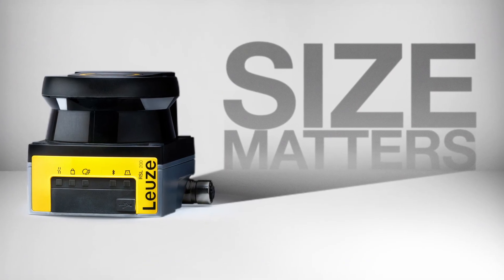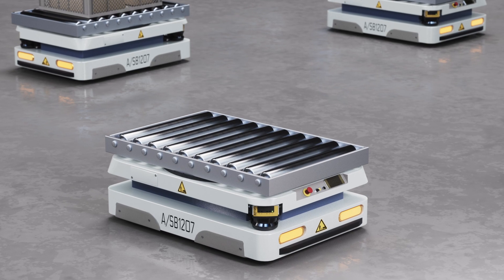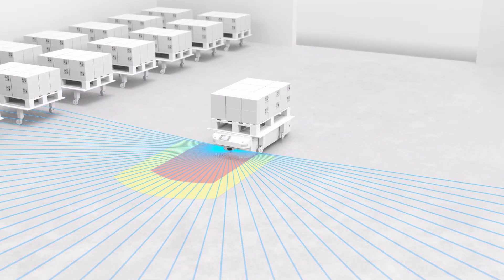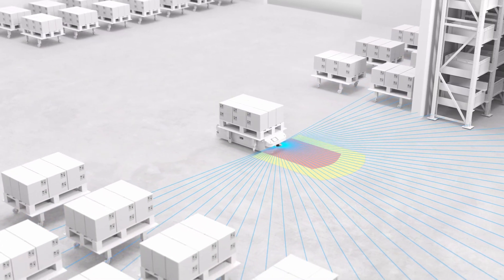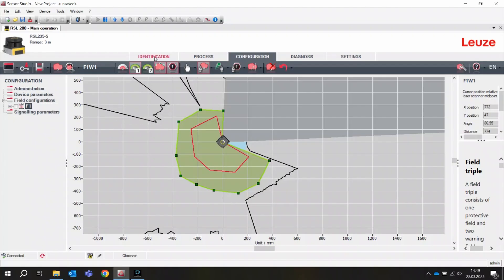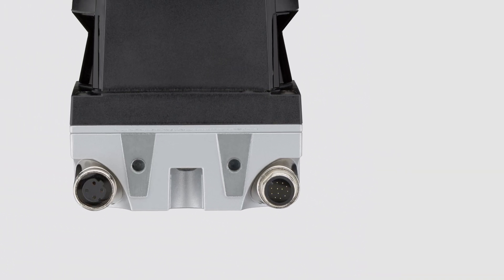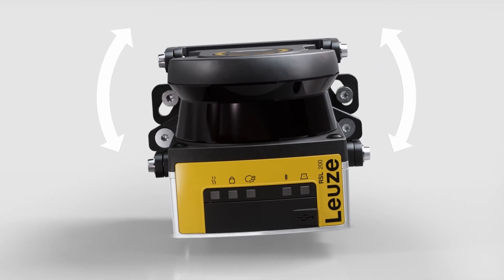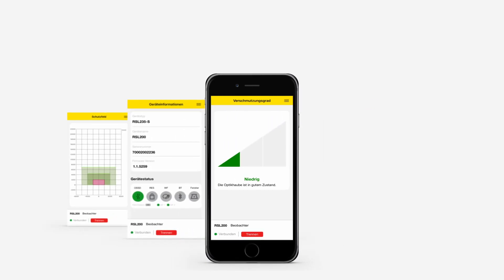The new safety laser scanner RSL200 - securing and navigating AGVs and AMRs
In our latest product video, we present the RSL200 safety laser scanner for securing and navigating AGVs and AMRs. It offers a compact design with easy commissioning. In addition, the new RSL200 app gives you direct access to status and diagnostic data to view information even while the vehicle is in motion.